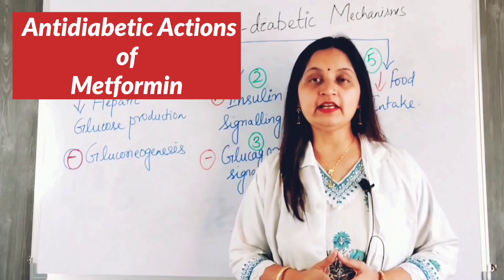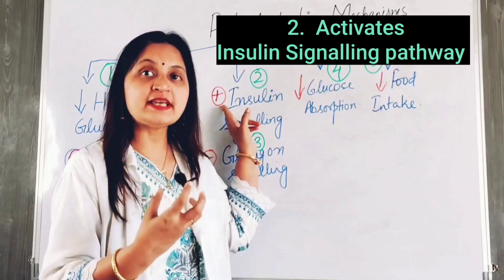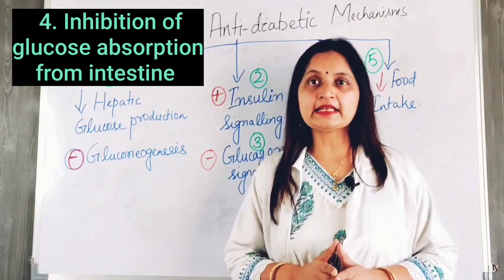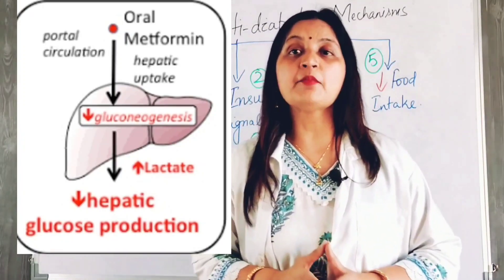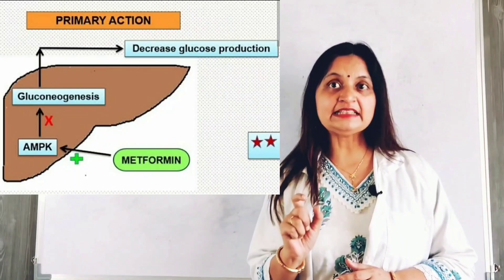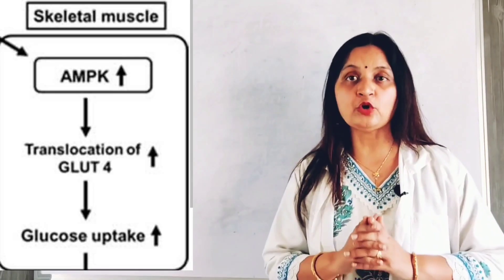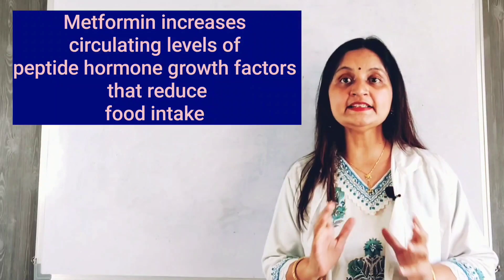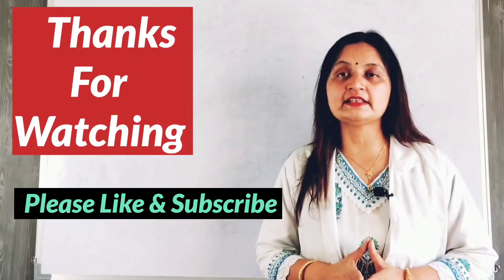Anti-diabetic actions of Metformin: Molecular Mechanism Explained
Explains the molecular mechanism of Metformin. Discusses the blood glucose lowering mechanisms of Metformin.